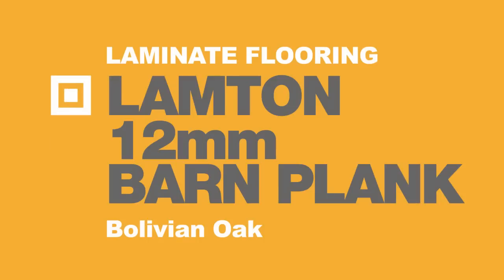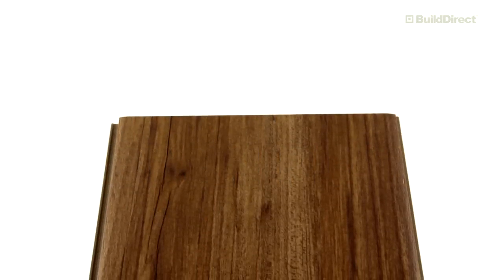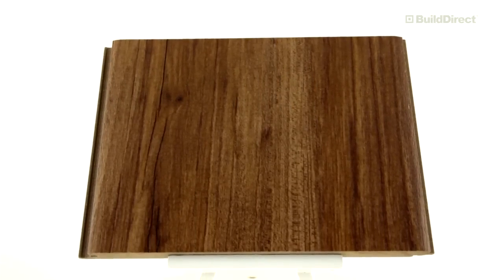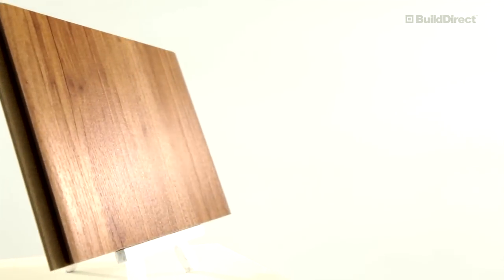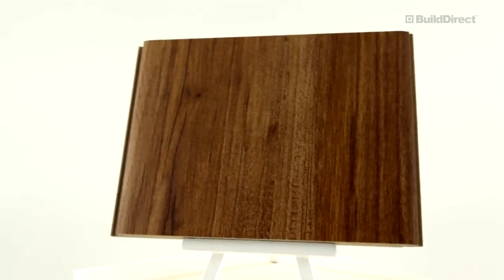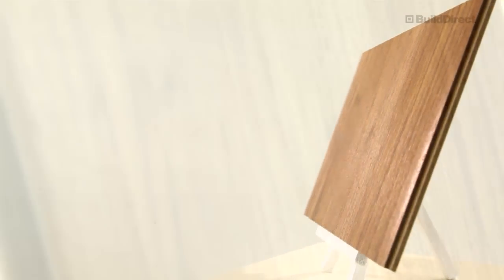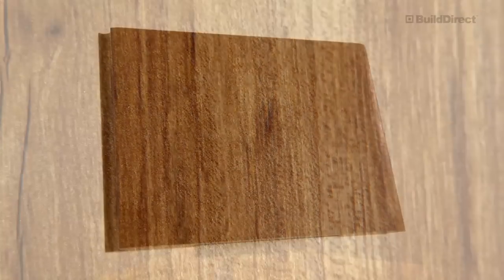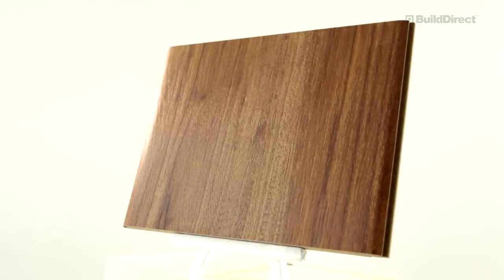Lamton Barn Plank Bolivian Oak 12mm -- Laminate Flooring Product Profile